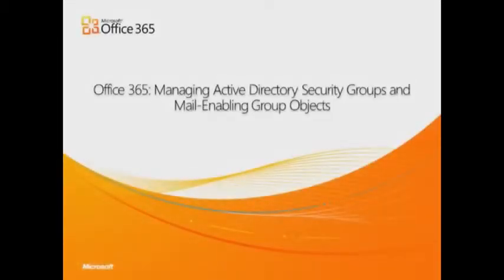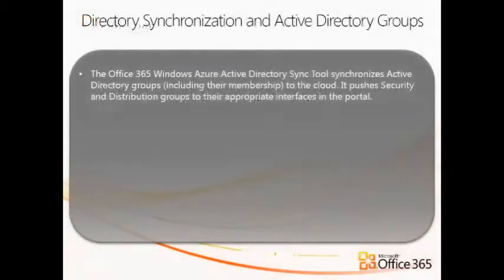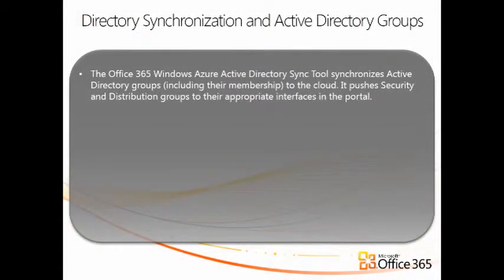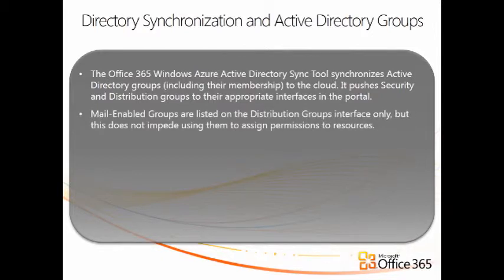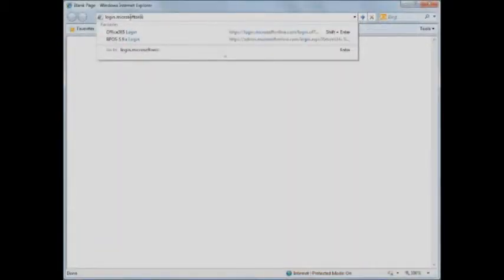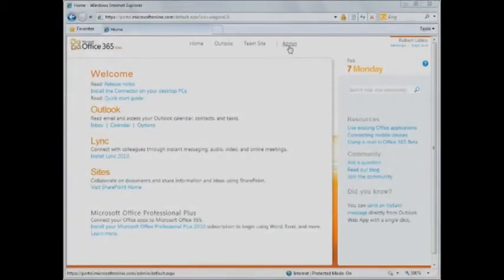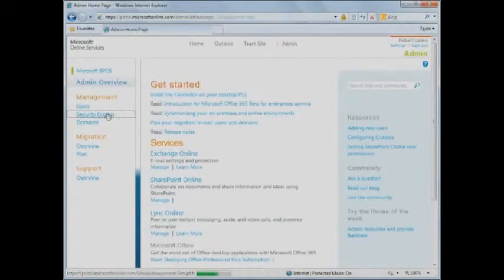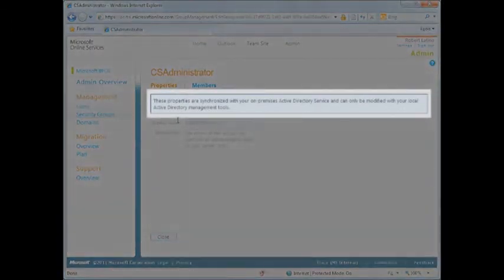Office 365 Managing Active Directory Security Groups and Mail Enabling Objects